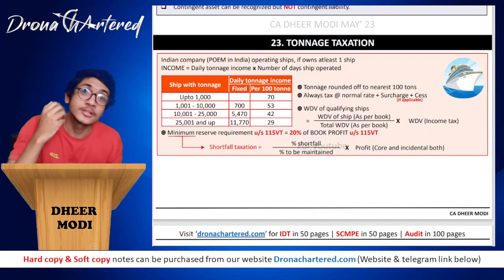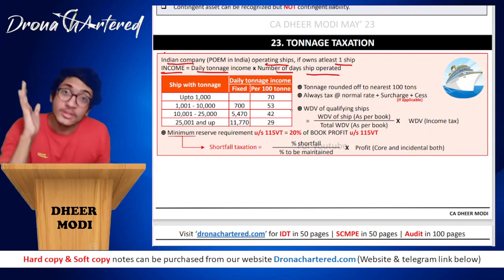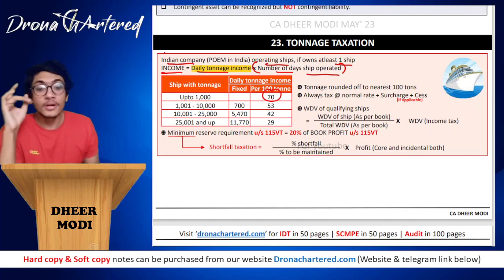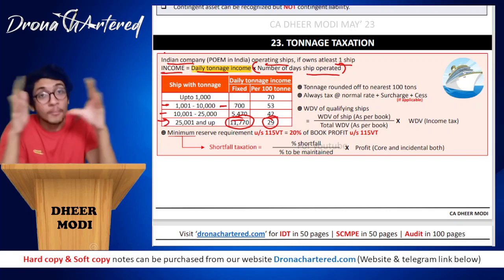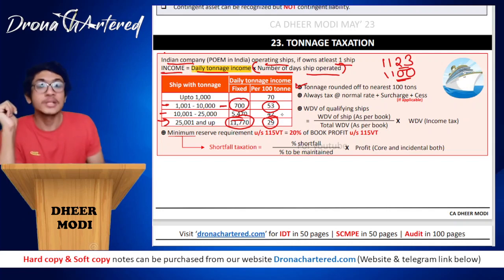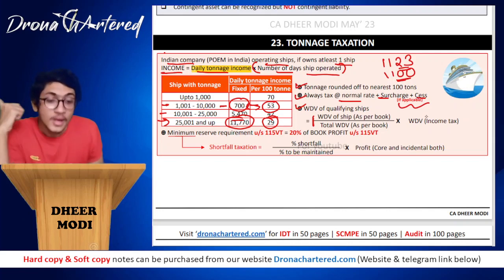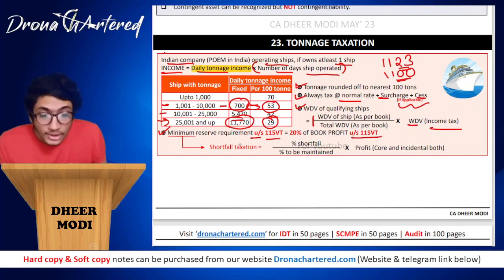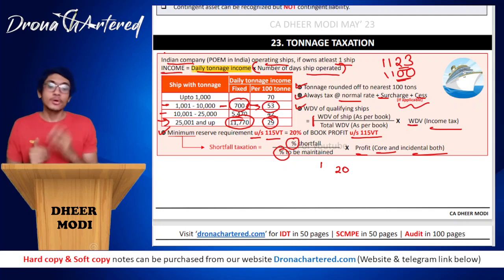Tonnage Taxation Revision ENGLISH May 23 | CA Final DT in 50 pages | CA DHEER MODI